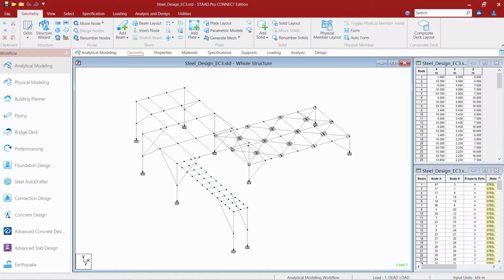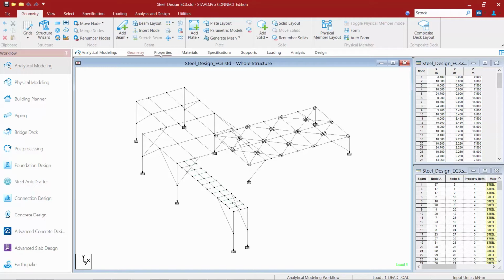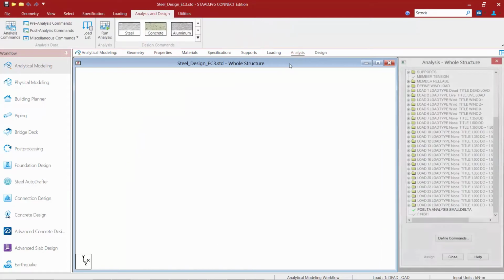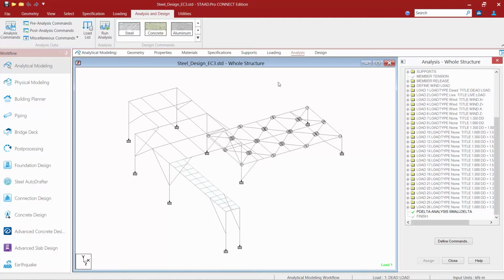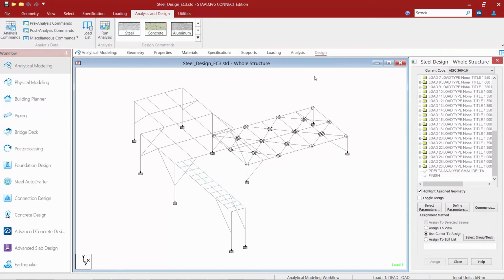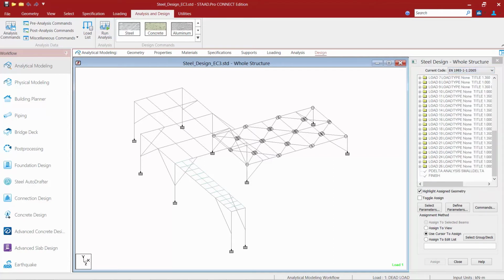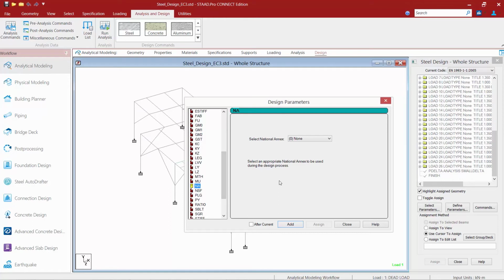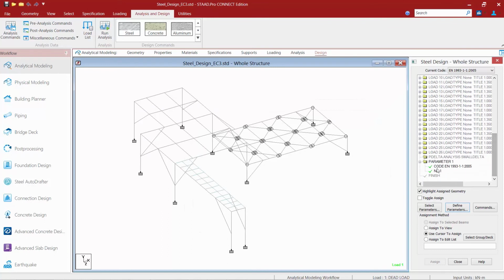Preparing a Steel Structure for Design in STAAD.Pro (EuroCode)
In this video, you will learn how to prepare a steel structure for design in STAAD.Pro by specifying the EuroCode.